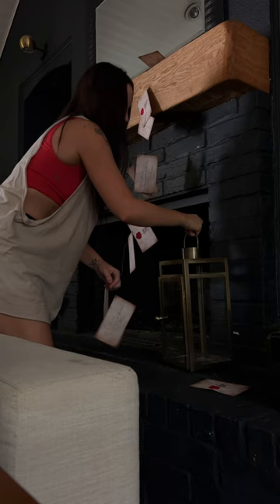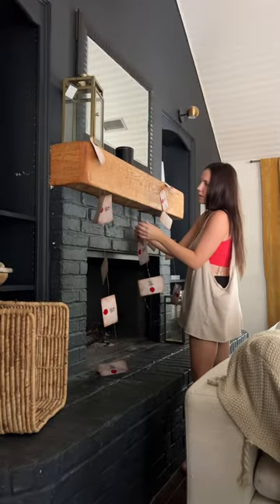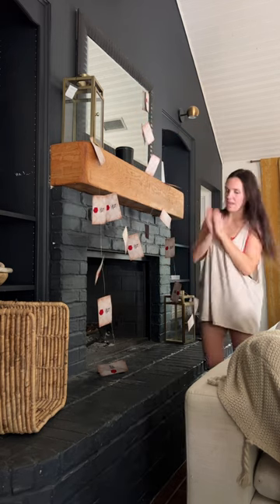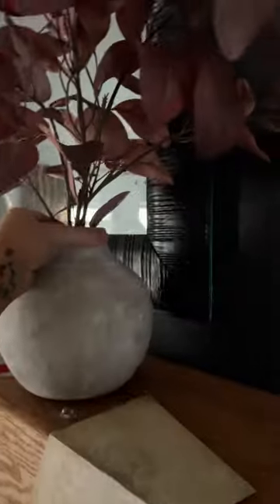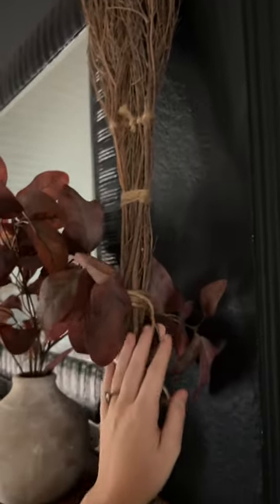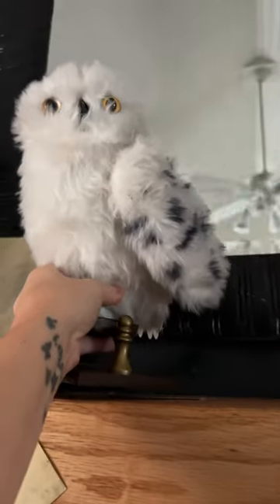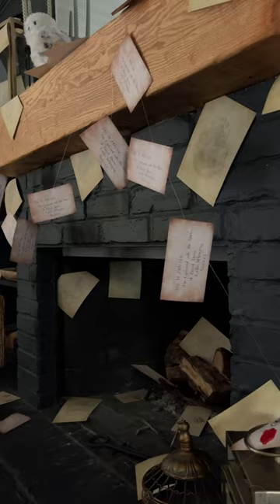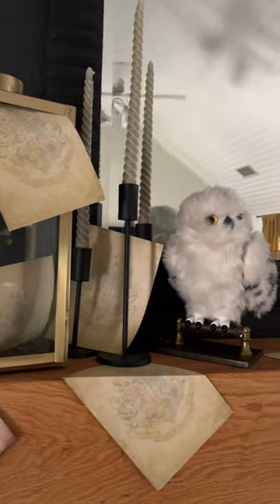Harry Potter Flying Letters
Making my Harry Potter Halloween dreams come to life!